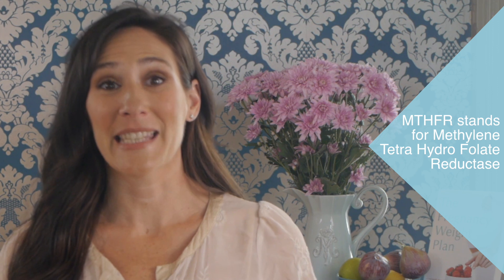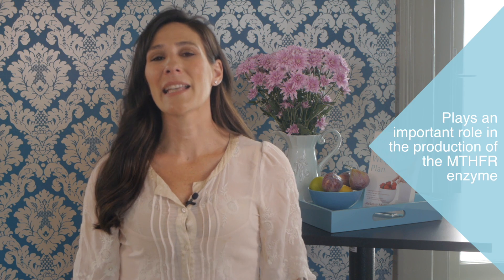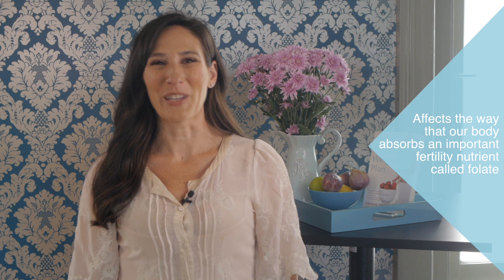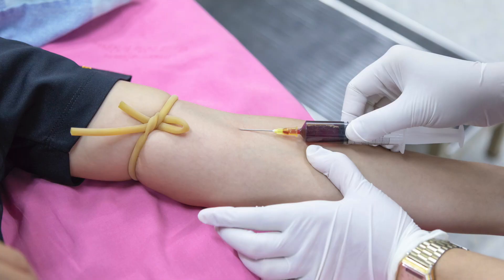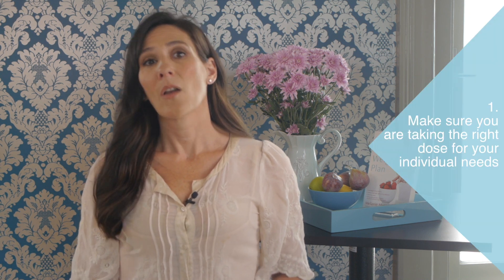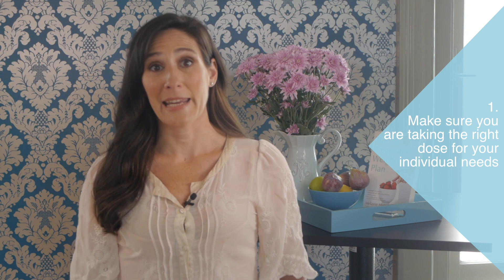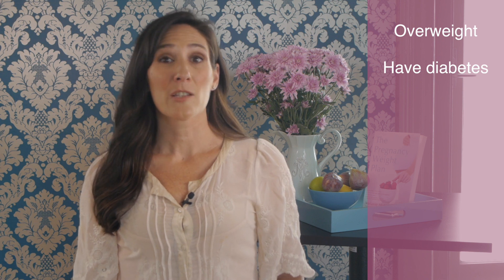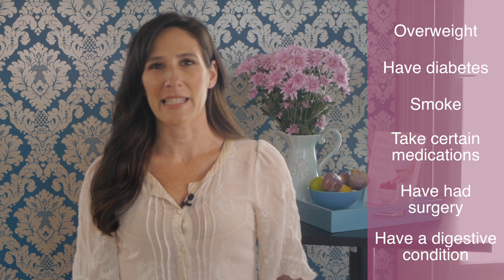How does MTHFR affect fertility?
Maybe you’re struggling to conceive and someone has suggested that you have an MTHFR test?

Or you’ve had a miscarriage and it’s been recommended that you get your MTHFR genes tested?

Or maybe you’re just starting to think about trying to conceive, and you’ve heard something about the MTHFR and want to know more about it.

In today's episode of Nourish, fertility dietitian Melanie McGrice shares an overview on the MTHFR: what it is, when you should get it tested, what the results mean and what to do about them.